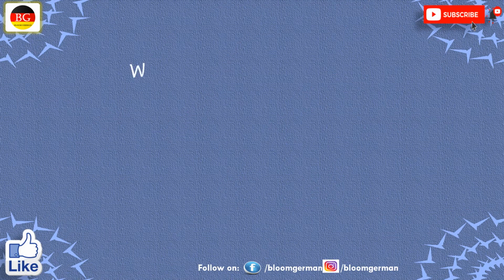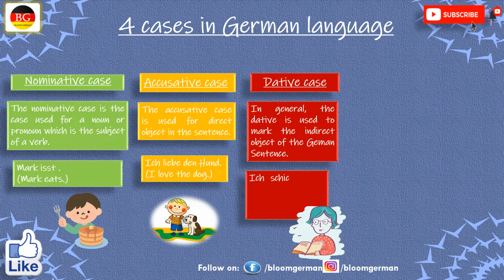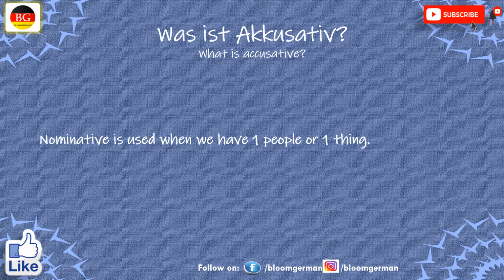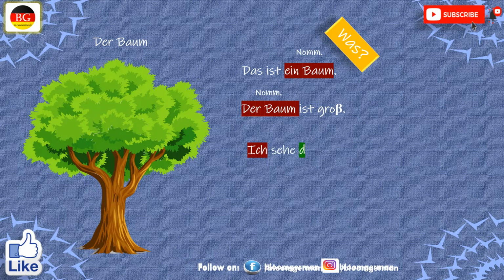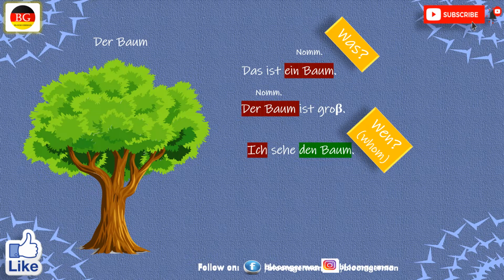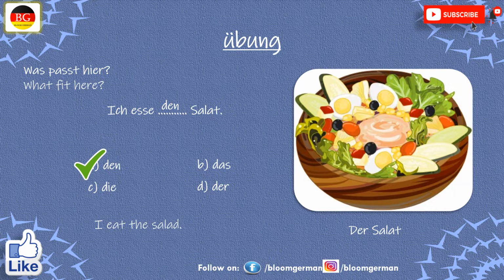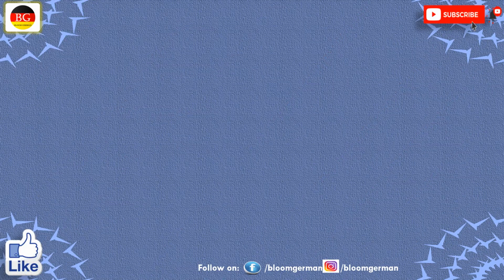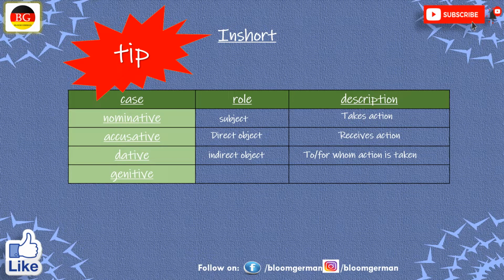What is accusative case in German examples?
What a viewer can learn from this video?
1. What is accusative case in German examples?
2. What is the difference between nominative and accusative in German?
3. How do you know when to use Akkusativ or Dativ?
4. Articles of Akkusativ case
5. Sentence formation in accusativ case

Note:- there are specific accusative verb, that we will discuss in upcoming videos.